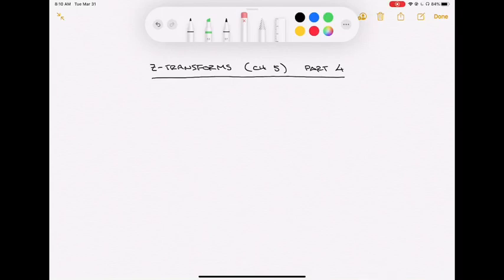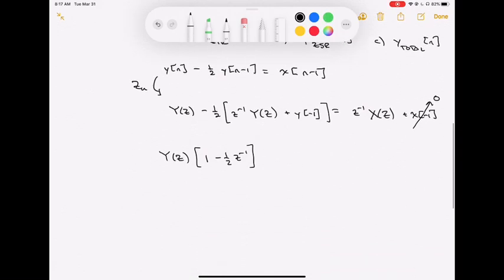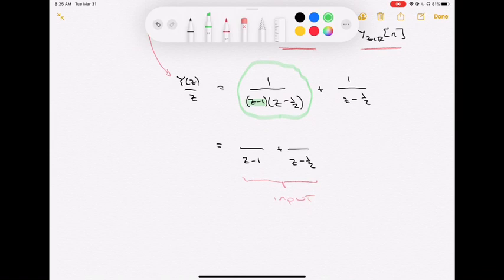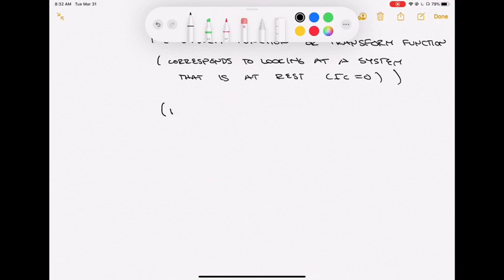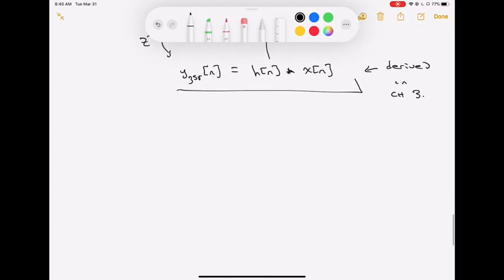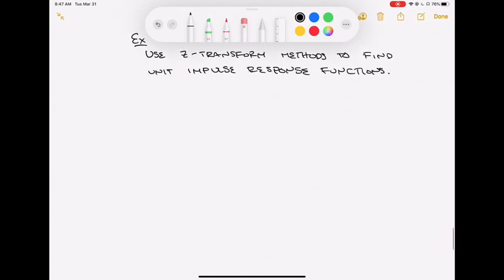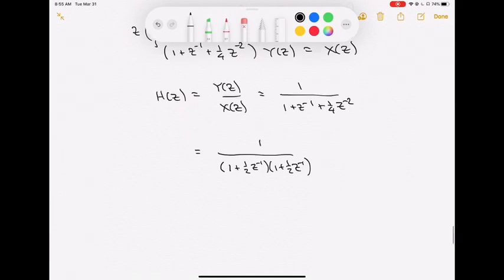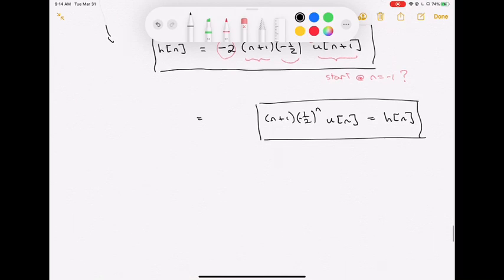NDSU ECE 343 Ch 5 Pt 4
z-Transforms
00:28 Solving linear difference equations (CCLDE) using the z-transform
02:47 Example: z-transform solution of a CCLDE, including total, ZIR, and ZSR components
21:07 Introduction to H(z): the system function/transfer function
30:01 Summary of H(z)
33:25 Using H(z) to assess system stability
36:45 Example: using CCLDE and H(z) to find h[n]
39:58 Example: using system block diagram and H(z) to find h[n]